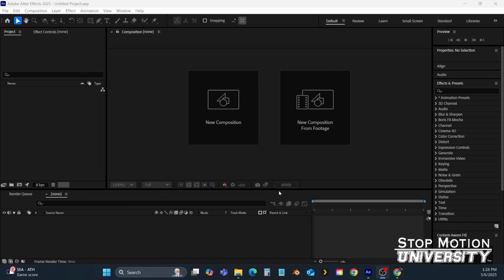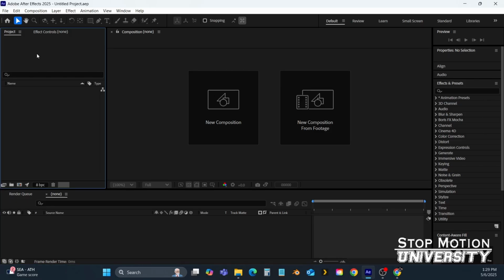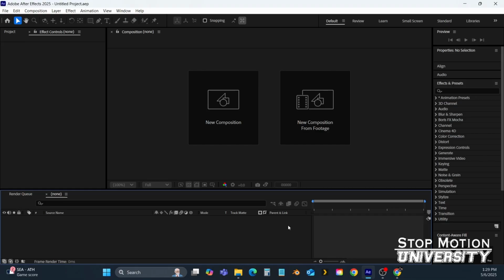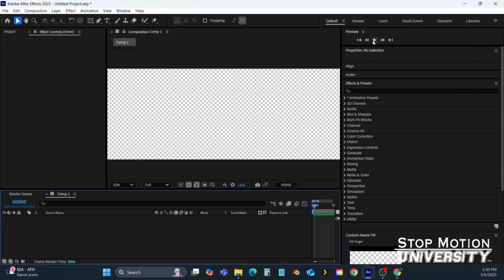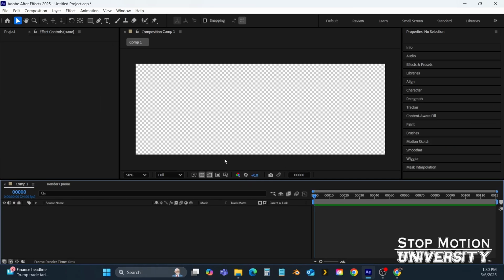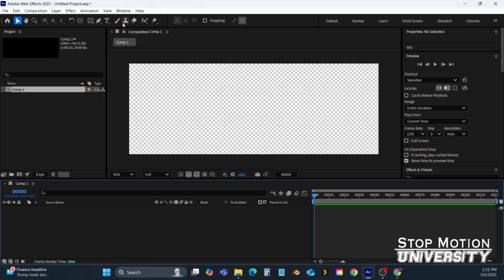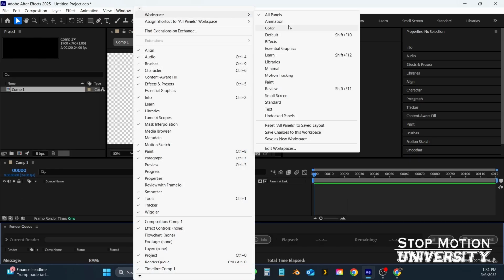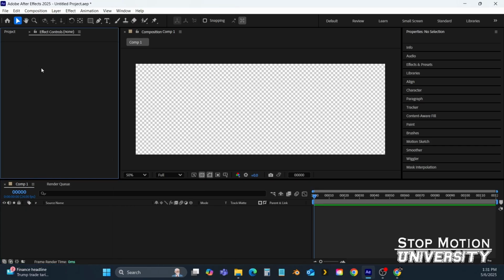Intro to After Effects - Workspaces & Panels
"Get started with After Effects by learning how to navigate workspaces and panels. This quick tutorial shows you how to customize your layout, organize panels, and streamline your workflow for maximum efficiency. Perfect for beginners!"